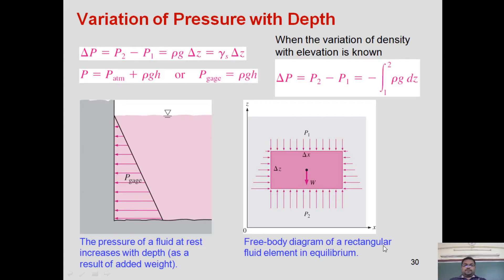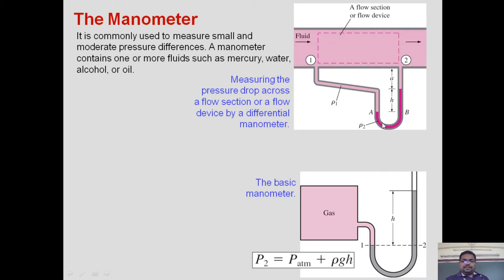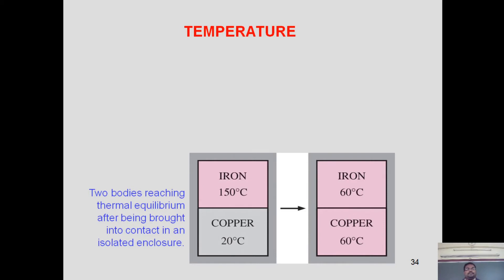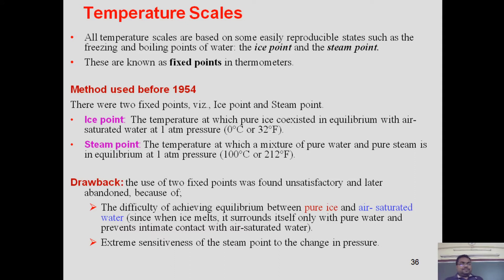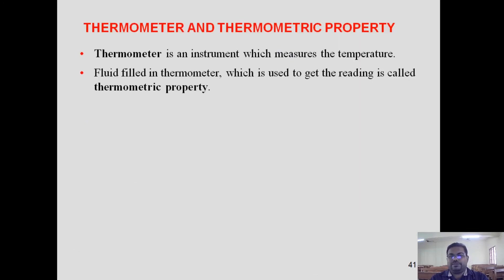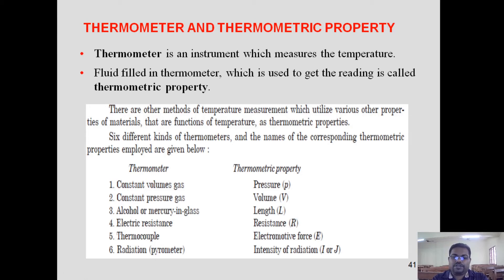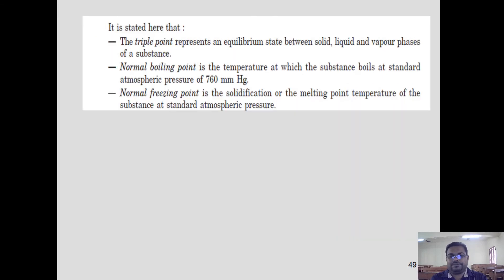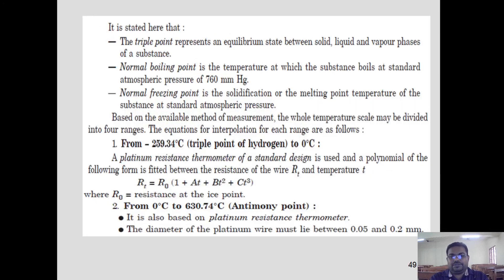M.E.-1: Pressure Measurement and Thermometry.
This lecture consists of:
- Pressure measurement Devices
- Zeroth law of thermodynamics, Temperature scales
- International Temperature Scale.